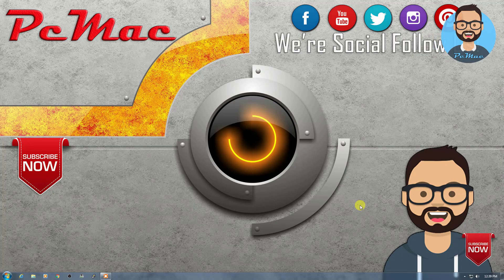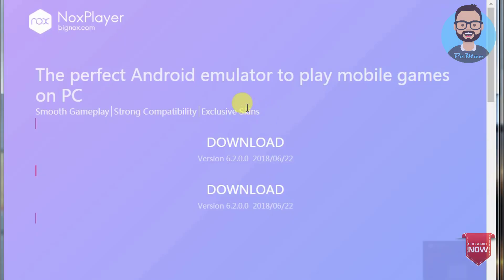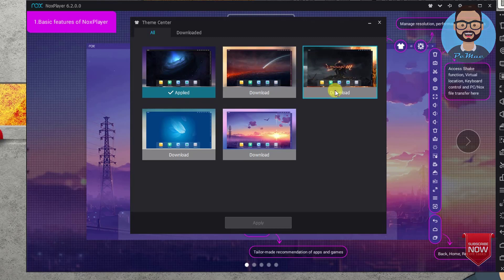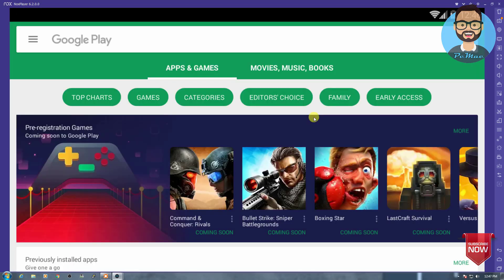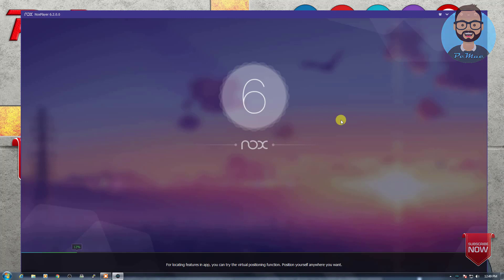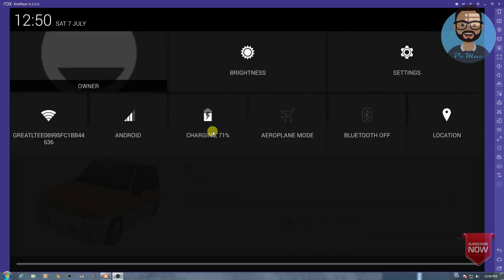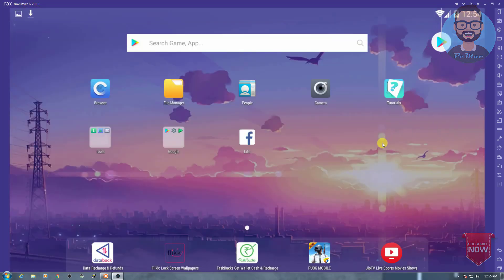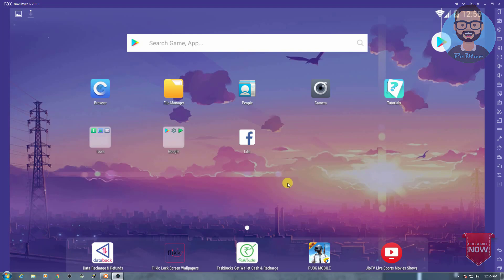Install Android on Mac and Windows : Installation & Working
Windows

Follow Us On!